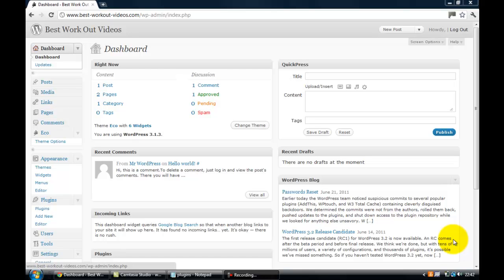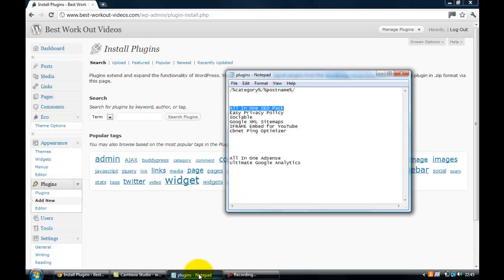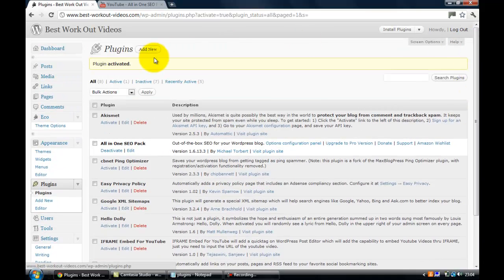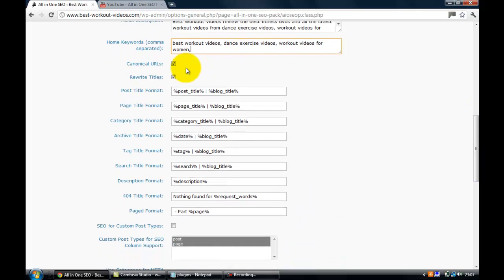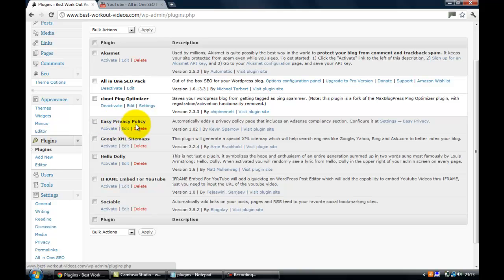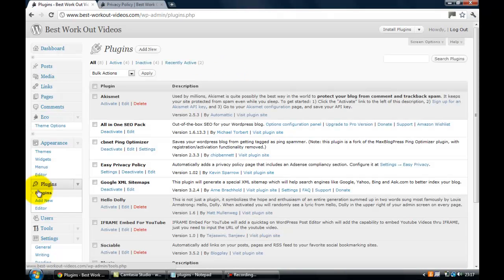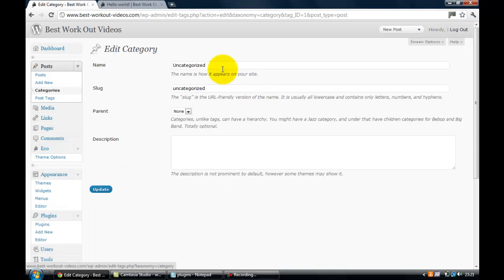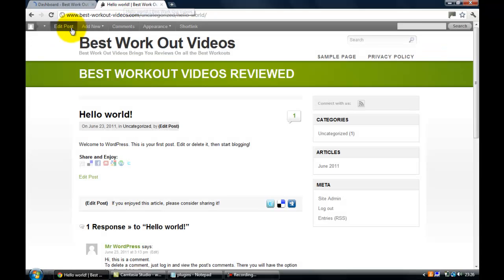[Internet Marketing Boot Camp - Module 4c] Essential WordPress Plugins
Part 4c of a complete introduction to Internet Marketing. In this module we look at the essential WordPress plugins for your new Wordpress site. WordPress plugins are an ideal way to enhance and optimise your site or blog. These are my top 6 plugins.

Discover all the Internet Marketing Bootcamp training videos and loads of other internet marketing and training